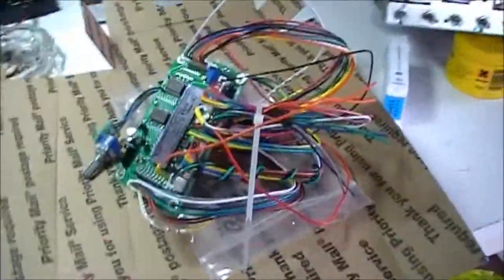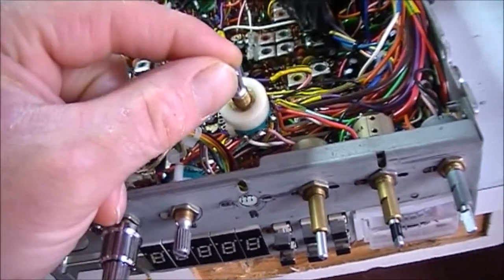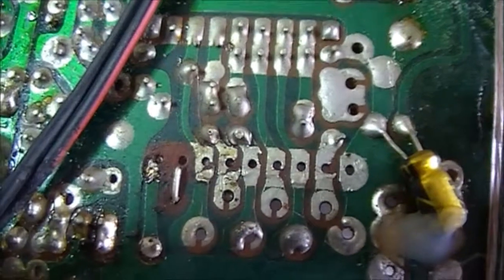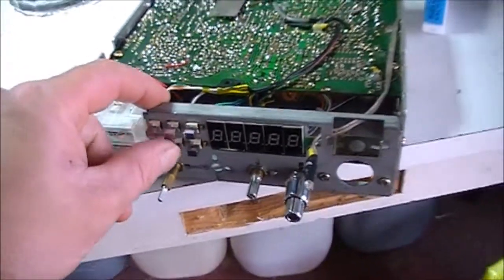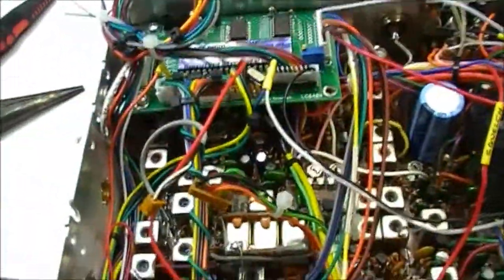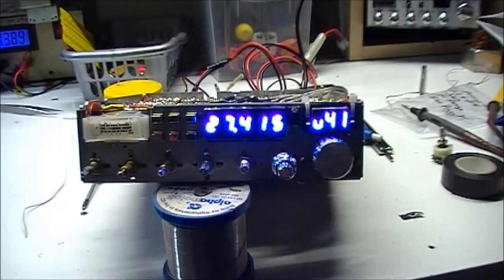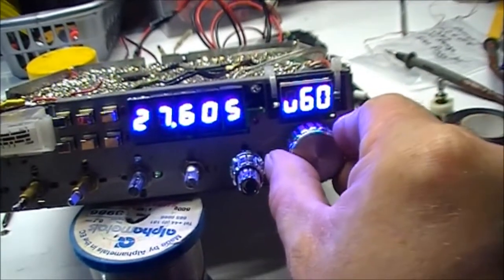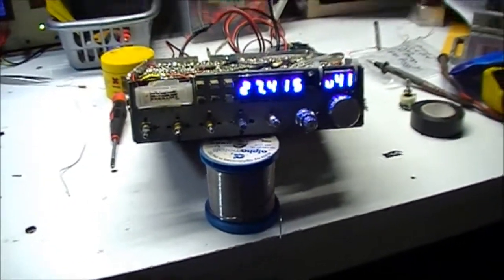Snake Radio Customs Cobra 148 GTL Hybrid Update